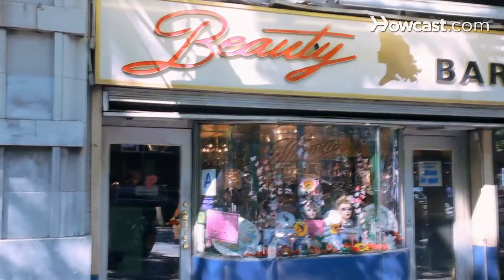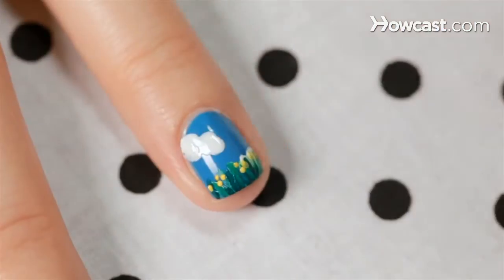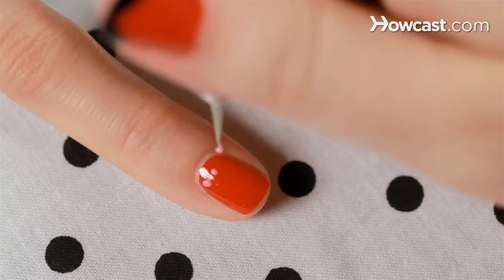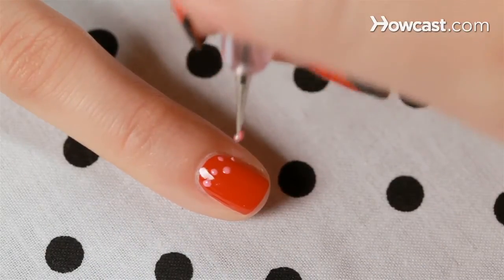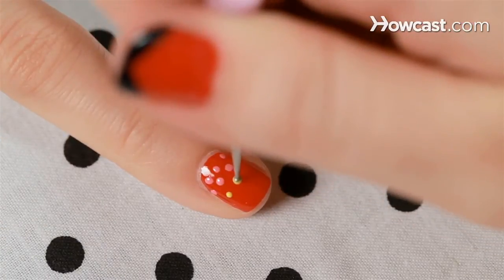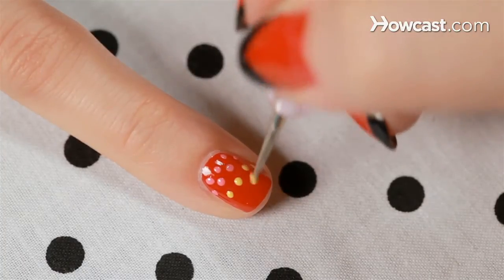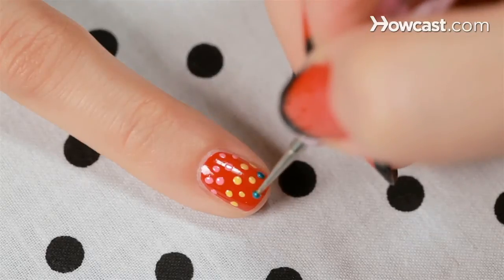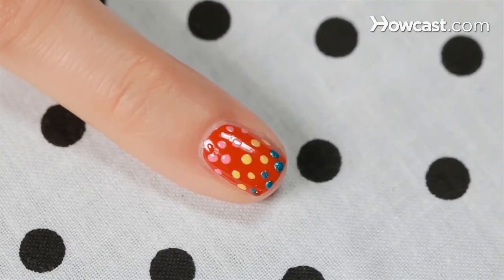How to Create a Candy Buttons Design | Nail Art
Today I'm going to show you my favorite nail art designs, let you in on some secrets.So let's get started! Now we're gonna do Candy Buttons! Ok so you wanna use a small motter to start with and then pick up a little bright pink and just go in and make a straight line at the base of the nail. Next up, take your brightest yellow and again pick up a little paint on your dotter, and as you can see I'm just alternating where the dots are, going in between. So it looks like a straight line, but it also has a little alternating pattern. Last up you want to do a little bright blue. keep on alternating. So, just a little top coat and wa-lah! Rainbow dots!